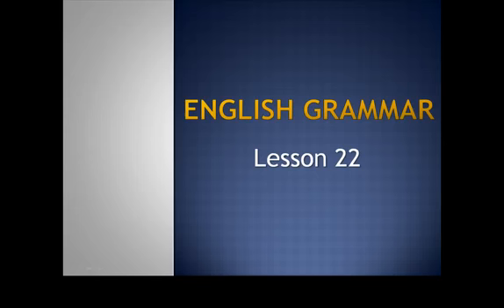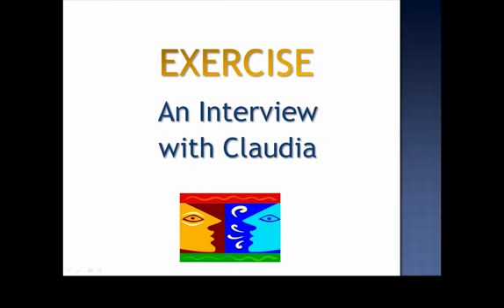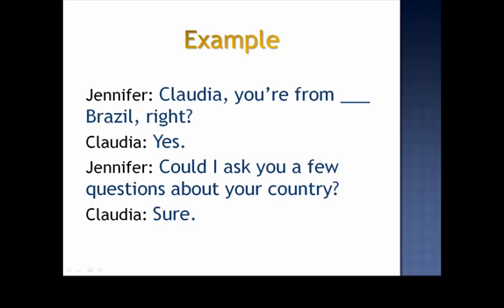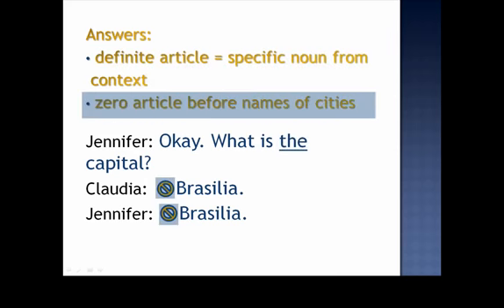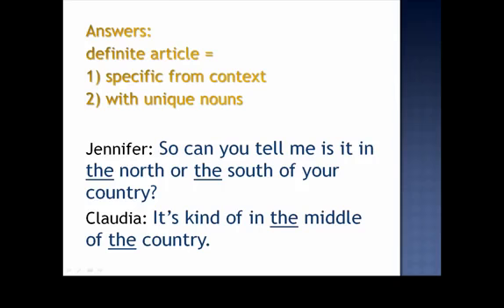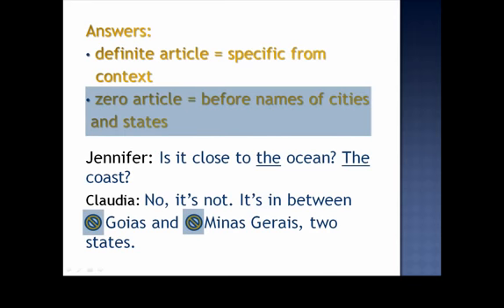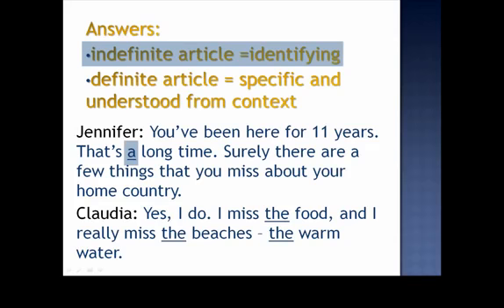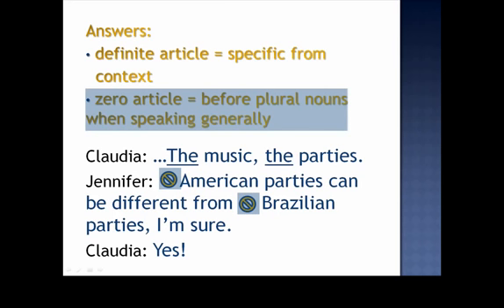Lesson 22, Part 2 ArticleEnglish Grammar, Jennifer